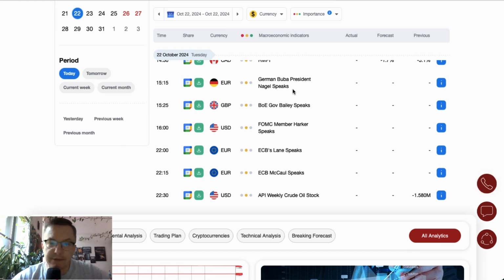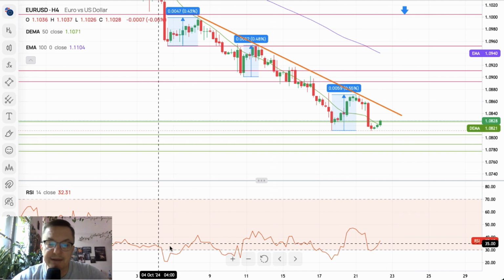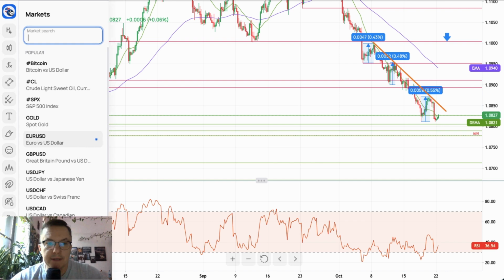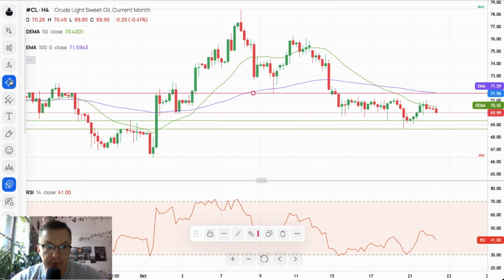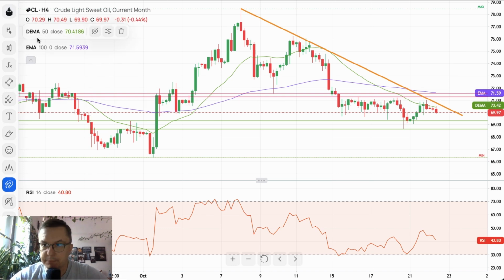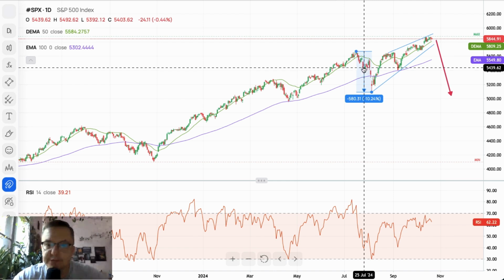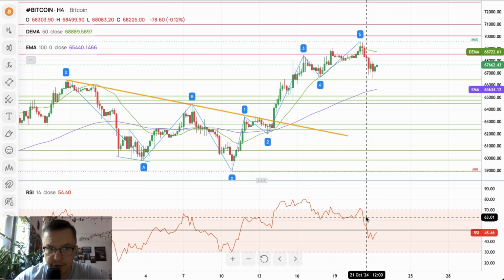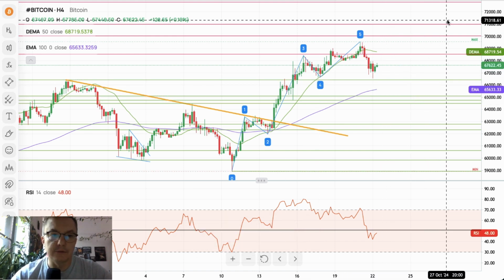Forex forecast 22/10/2024: EUR/USD, Oil, SP500 and Bitcoin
00:00 INTRO
00:14 Totay’s key events: FOMC Member Daly Speaks, German Buba Balz Speaks, BoE Gov Bailey Speaks, FOMC Member Harker Speaks, API Weekly Crude Oil Stock
01:22 EUR/USD
03:30 OIL
06:20 SP500
07:35 BTC/USD